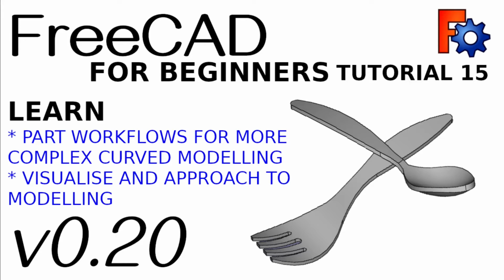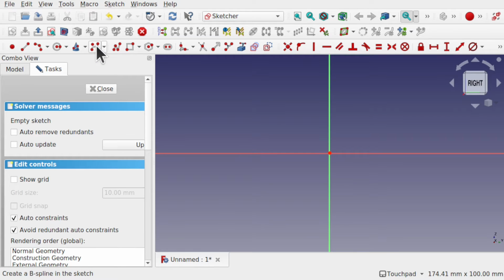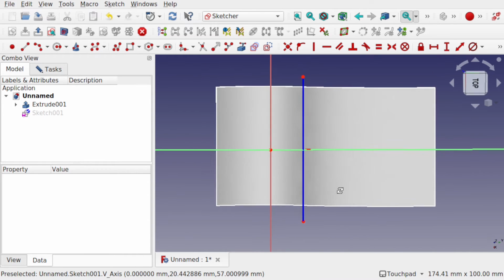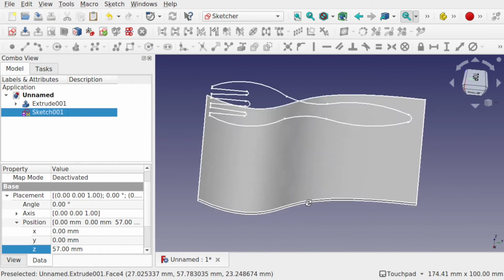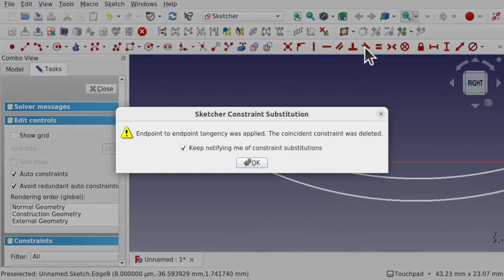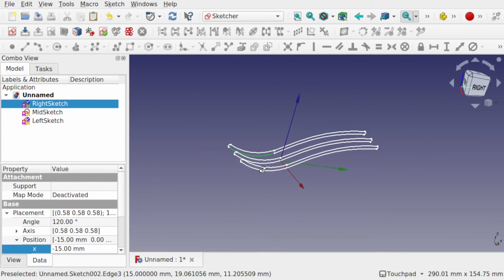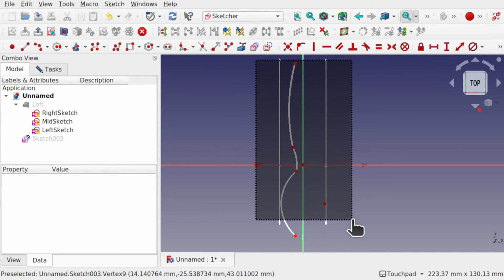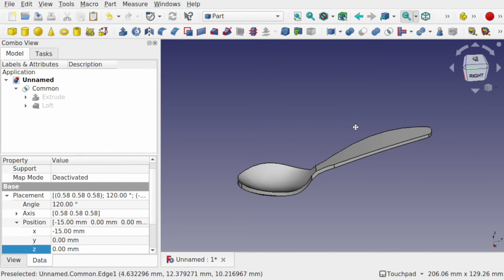FreeCAD 0.20 For Beginners | 15 | Making Curved Shapes With Boolean Intersections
Part 15 of the total beginners course to FreeCAD 0.20 teaches how to visualise two everyday curved objects for modeling where we choose to use the part workbench and a boolean intersection workflow using extrudes and intersection and then loft and intersection .  We first examine and discuss the objects along with the workflow followed by taking you step by step through the modelling.  This will give you an idea of making more complex curved objects with ease.

This course is aimed to teach the fundamentals of free CAD understanding the basics but delivering via teaching you different workflows.